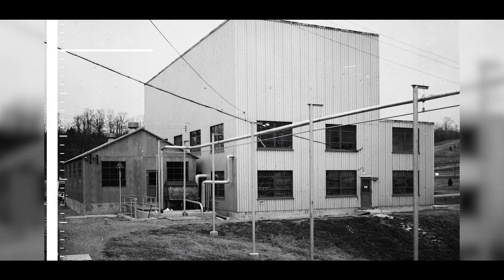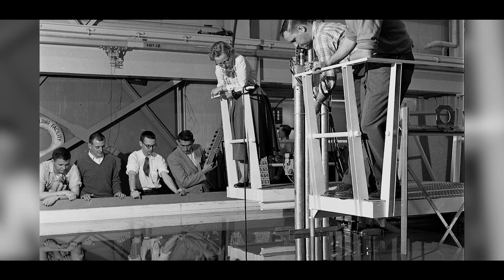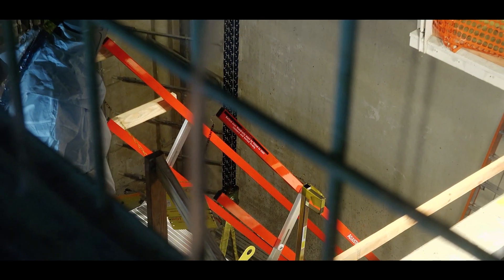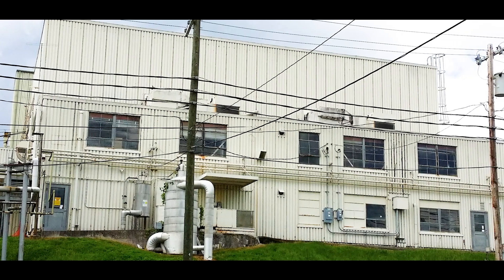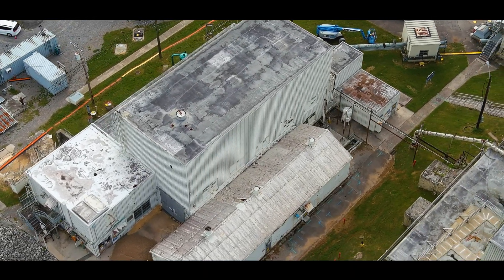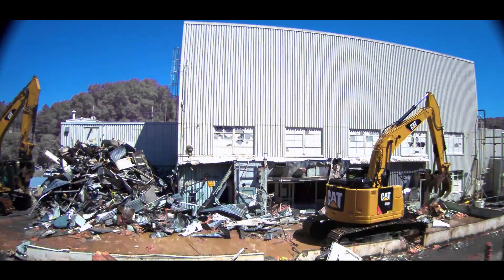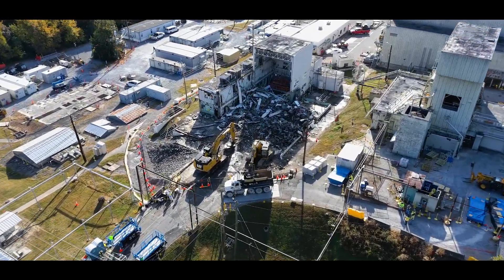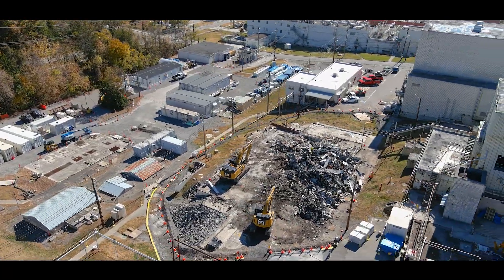ORNL Bulk Shielding Reactor, Building 3010 Overview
View ORNL’s Bulk Shielding Reactor complex Building 3010 overview – from building the structure to demolition – we’re making history. This marks the first demolition of a reactor on the Oak Ridge Reservation. Demolition began in early September and wrapped up in October ahead of schedule. Work continues at the site to complete size reduction and debris hauling. Clean up will be completed by the end of November.